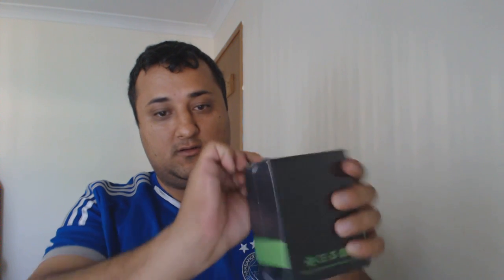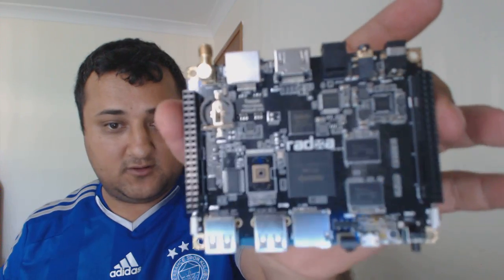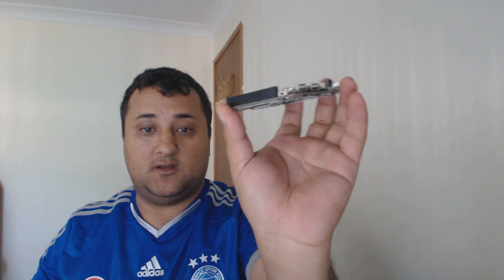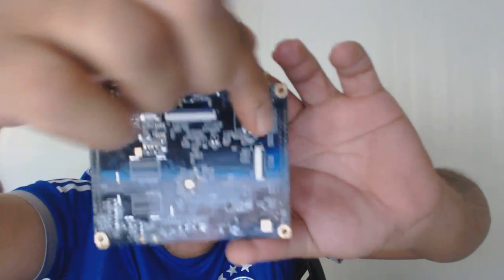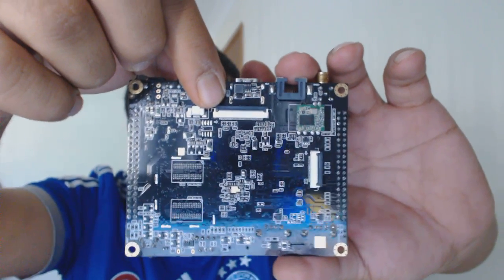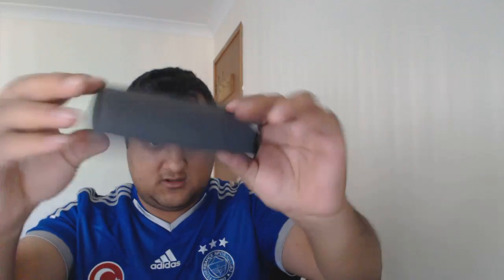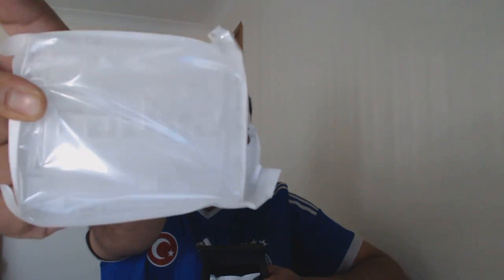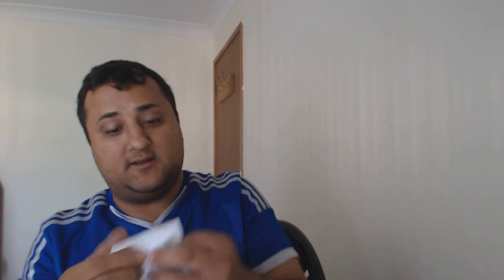radxa rock lite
there is no nand in the lite model and also the usb was not usb to micro usb it was actually an usb to power

Model ROCK PRO(Mid 2014) ROCK LITE(Mid 2014)
System
CPU ARM Cortex-A9 quad core @ 1.6Ghz
Memory 2GB DDR3 @ 800Mhz 1GB DDR3 @ 800Mhz
Storage 8GB Nand Flash, Micro-SD SDXC up to 128GB Micro-SD SDXC up to 128GB
Display and Graphics
GPU Mali400-mp4@533Mhz, OpenGL ES 2.0
Digital Video HDMI 1.4 up to 1080p@60hz
Analog Video AV output
Network
LAN 10/100M Ethernet port
WIFI 150Mbps 802.11b/g/n with antenna
Bluetooth Bluetooth 4.0 None
I/O
Audio S/PDIF, headphone jack
USB HOST 2 USB 2.0 standard A type
USB OTG USB OTG micro-USB connector
Serial Serial Console for debugging
IR Support self defined IR remote
Key 1 power key, 1 recovery key, 1 reset key
Other
Led 3 programable leds
RTC Support power off alarm
Extend header 80 pins including GPIO, I2C, SPI, Line in, USB 2.0, PWM, ADC, LCD, etc